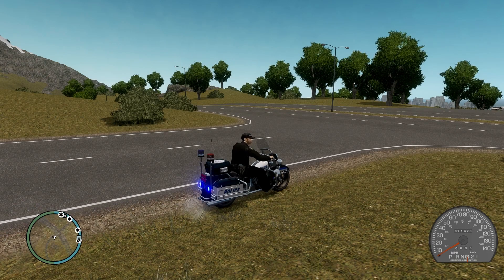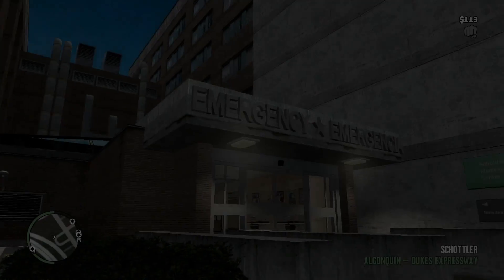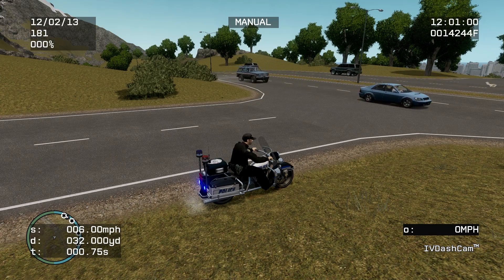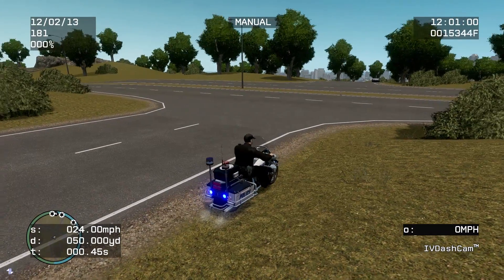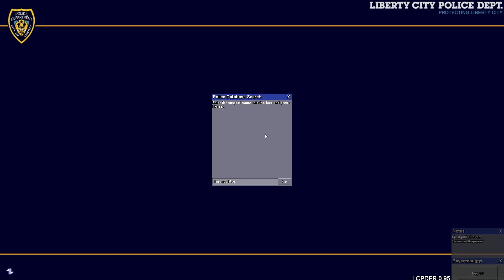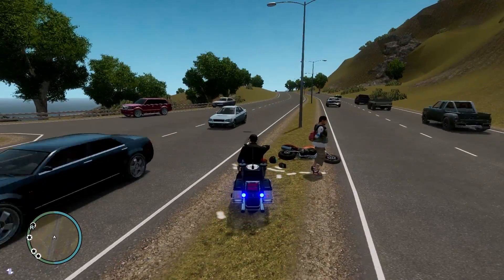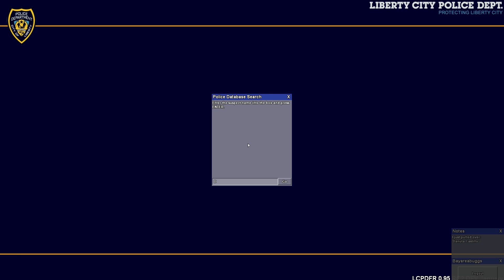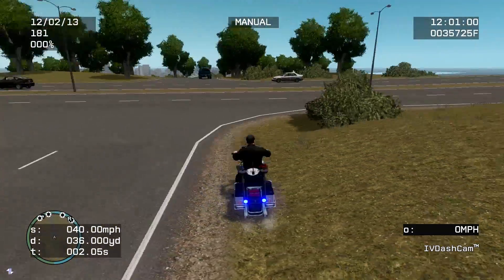GTA IV LCPDFR SP #20 - CountrySide Mountain V!